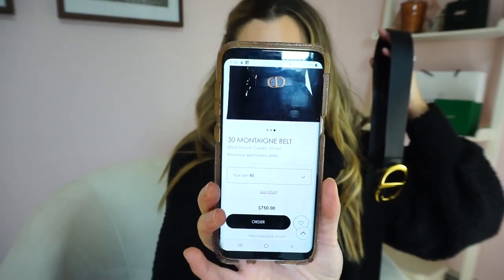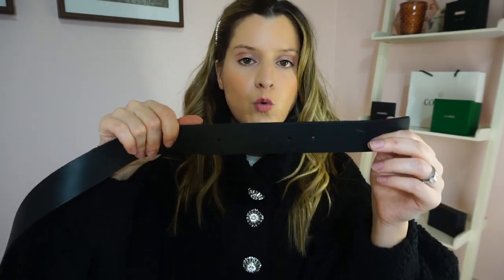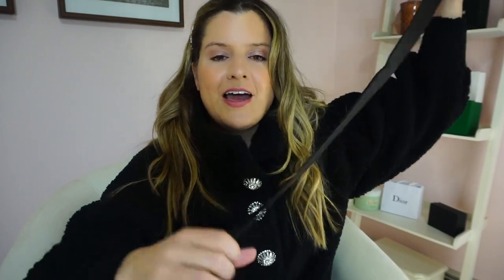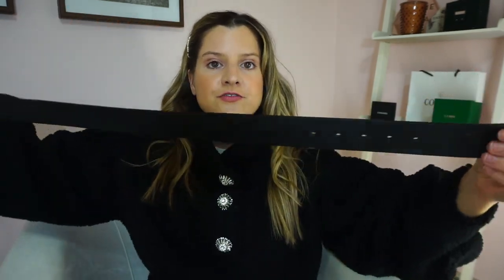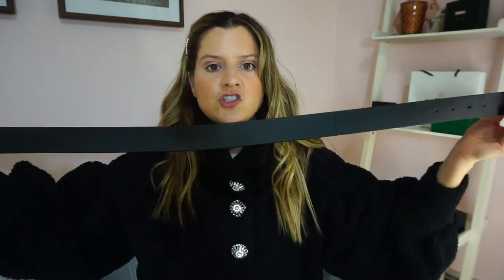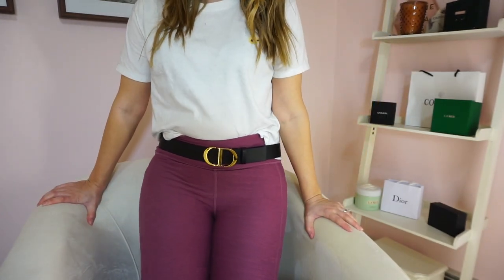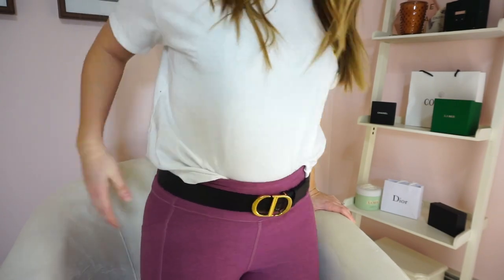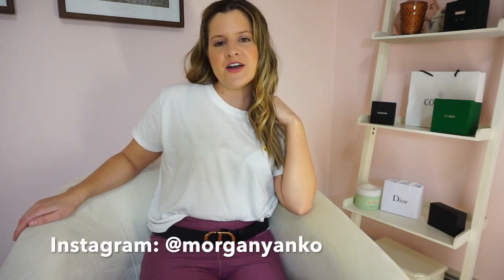DIOR Calfskin Belt Review and Try On!!!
I got so many questions with regards to sizing of this belt! I understand because when you are buying designer belts (such a DIOR),you want something to go off of. I try to be as tedious as possible when reviewing this for you and I really hope its helpful !

Who makes you favorite belts !?

xoxo Morgan

Product Mentioned:
 DIOR 30 MONTAIGNE BELT: